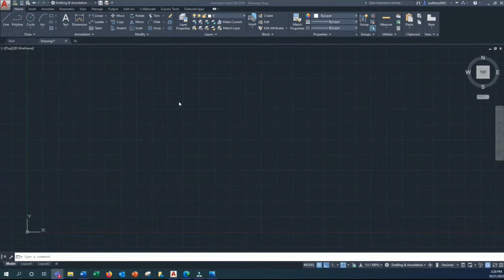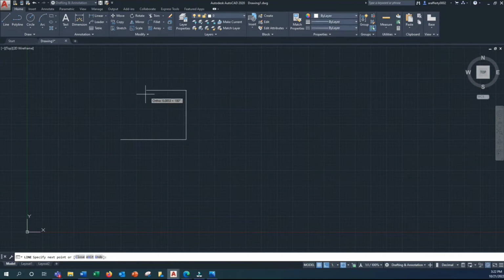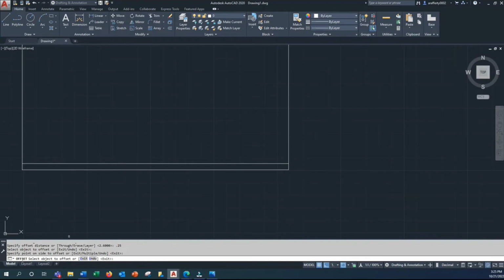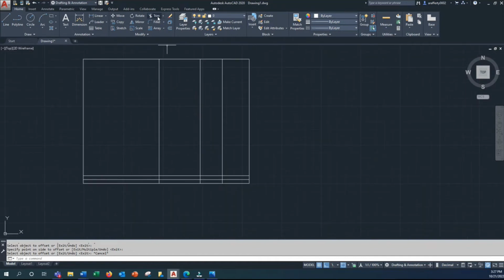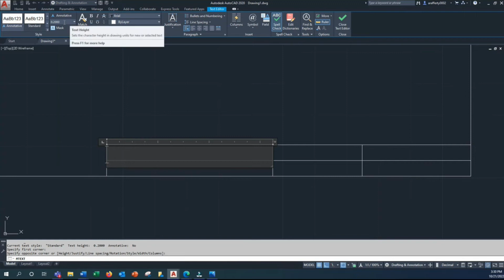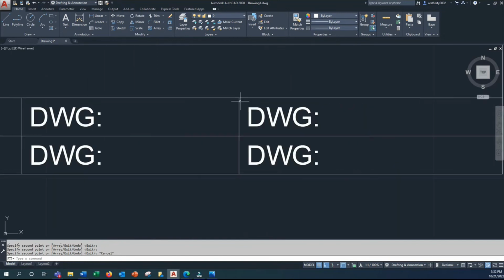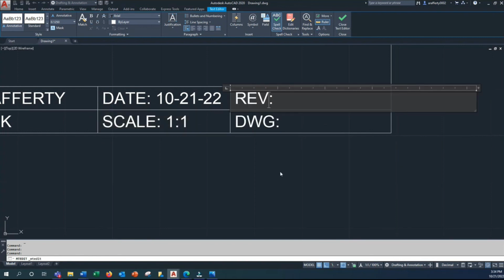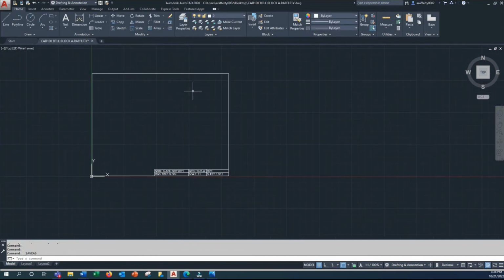CREATING A TITLE BLOCK DRAWING USING AUTOCAD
This video shows you how to create a basic title block drawing using the Line, Offset, Trim, Mtext, Copy, and Move commands.